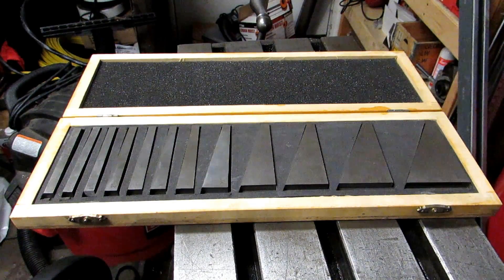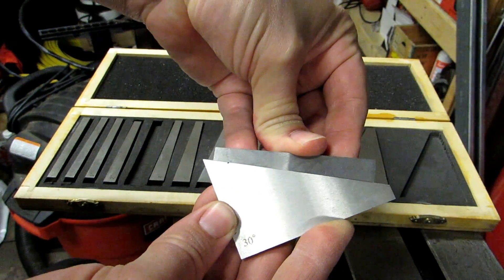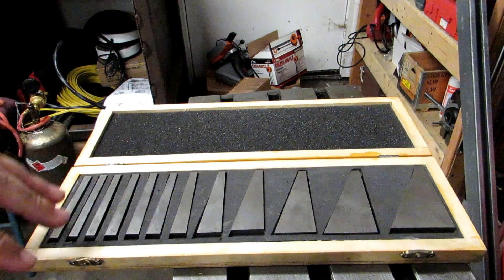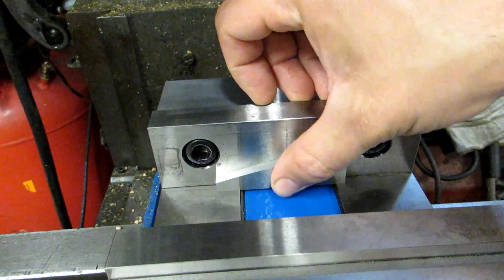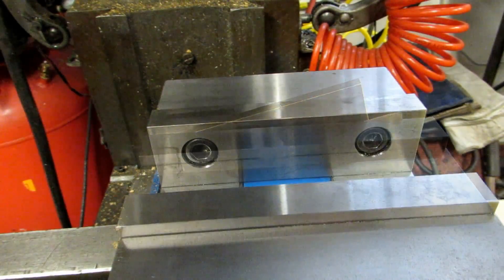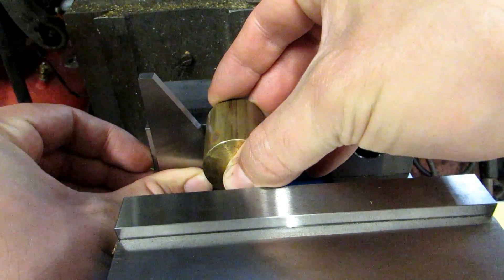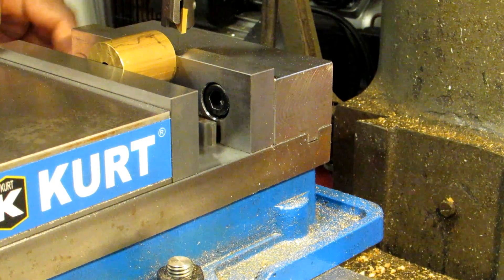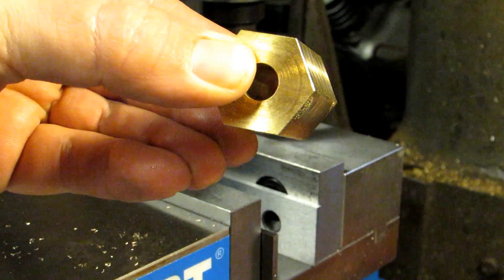How to use Angle Blocks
Here's a quick video explaining angle blocks and their many uses in milling setups.  Special thanks go to shars.com for giving me permission to use a photo of their angle block set for the video.  You can find the set in question